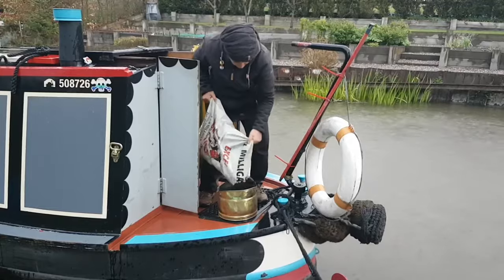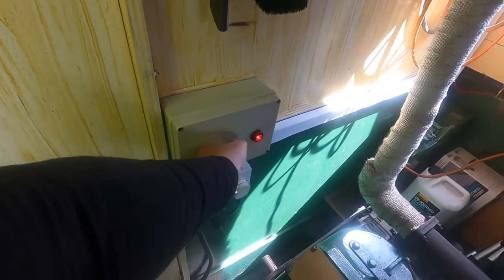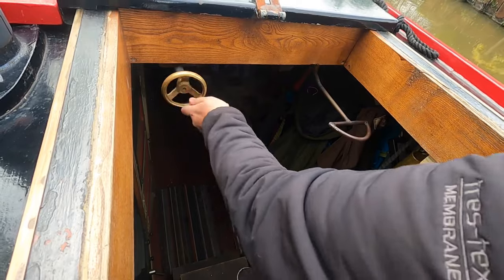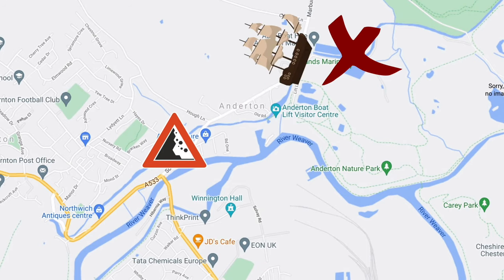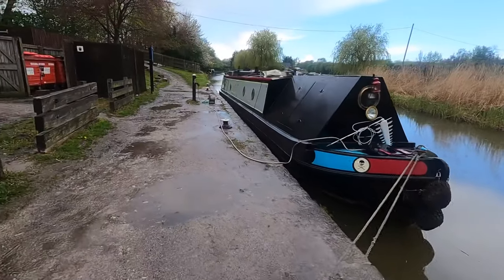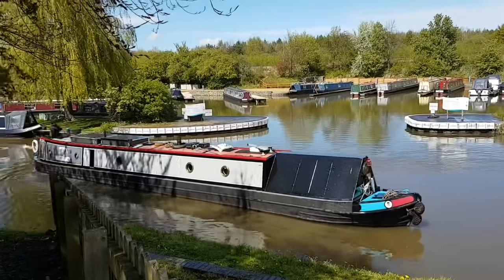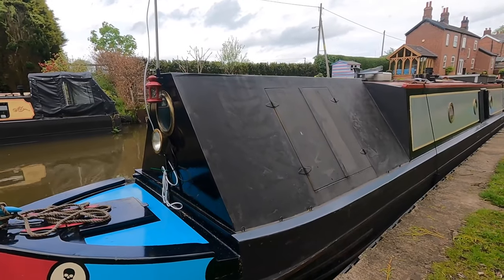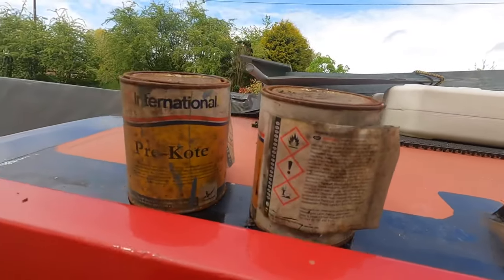Landslide Ahoy & Lister Engines - Cruising my Narrowboat through a landslide [Ep 1]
Welcome to my first Narrowboat Vlog

This video shows me cruising my narrowboat from Barnton to Anderton in Cheshire through a section of the canal that has been closed for a while due to a huge landslip that totally blocked the navigation.
I also show a section on how it is to cruise a Narrowboat with an old Lister HR2 engine, Blackstone Gear box and traditional speed wheel and gear lever.